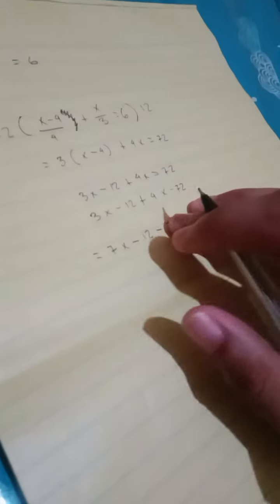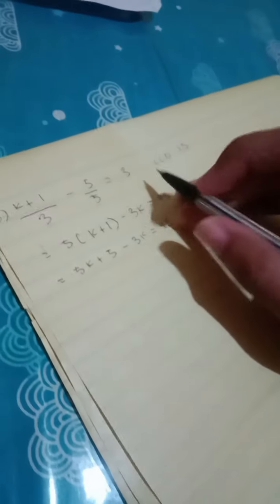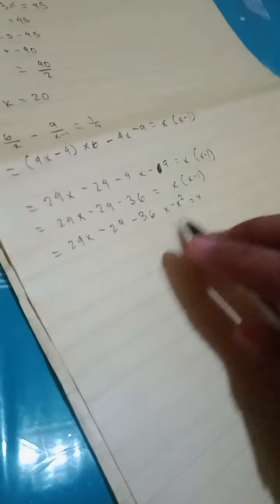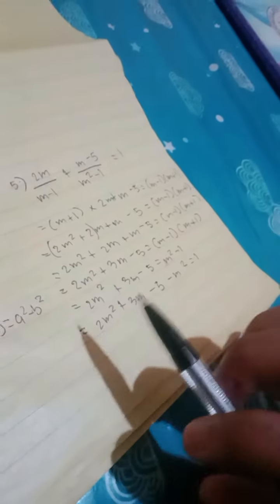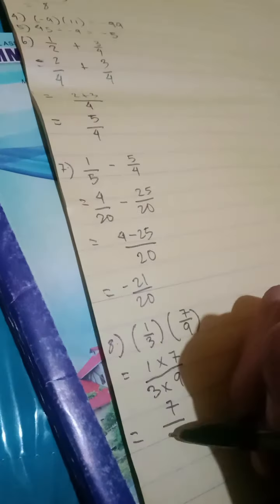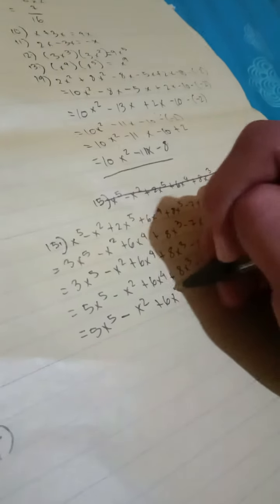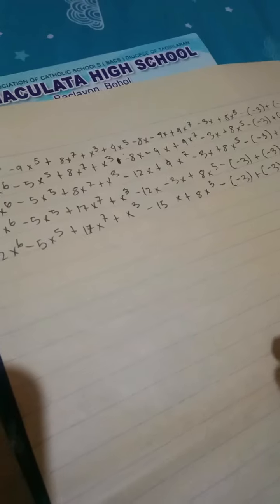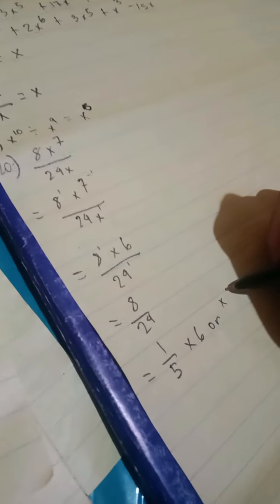November 13, 2022